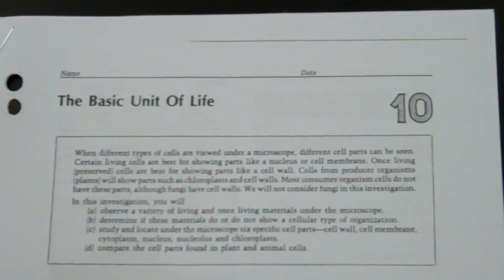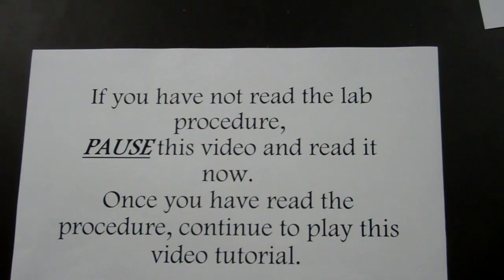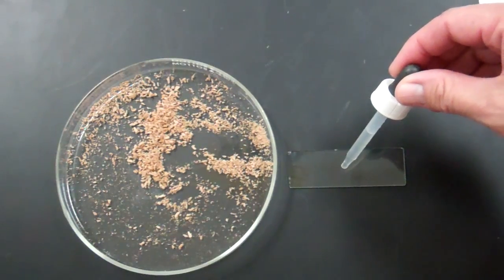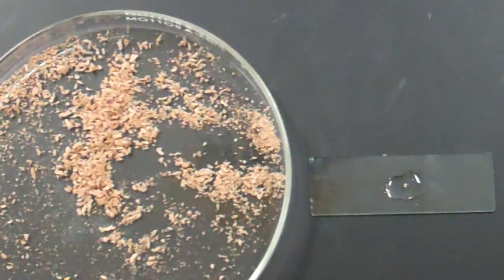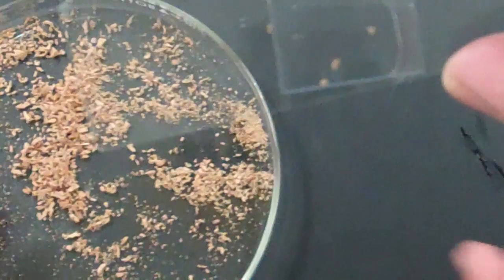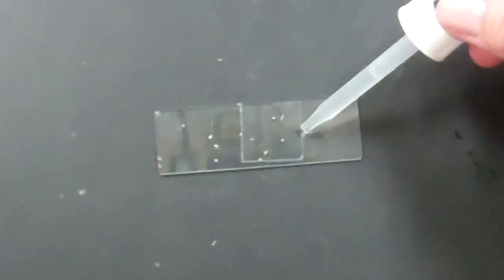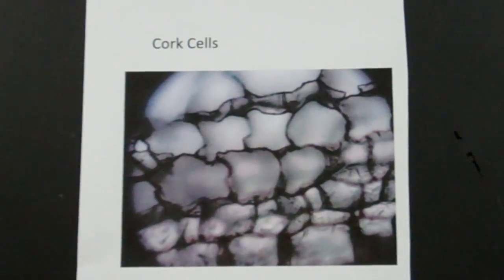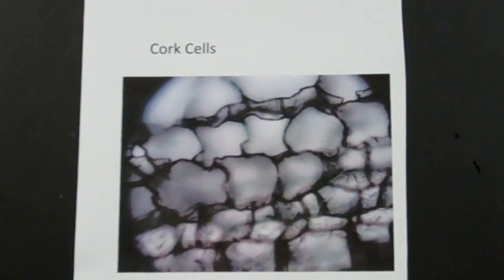Lab 10 Part A How make a Cork cell slide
How to make a slide to view cork under the microscope.